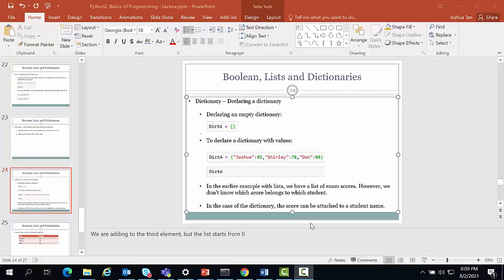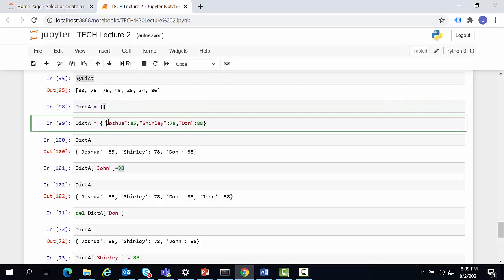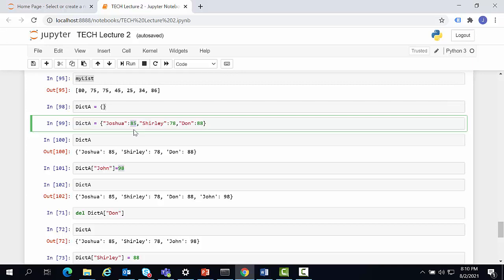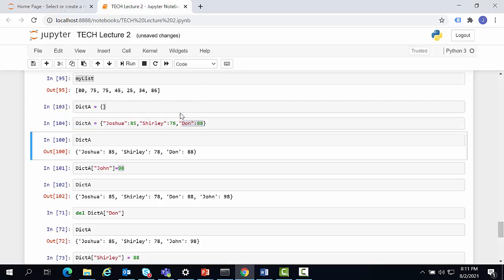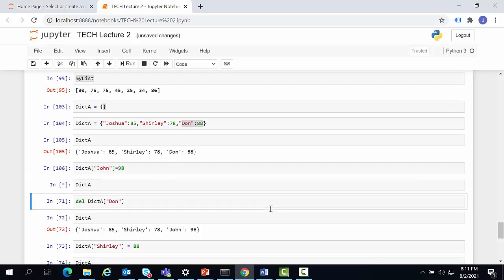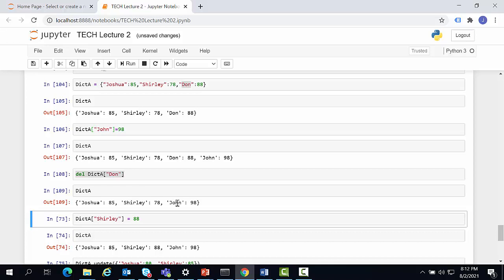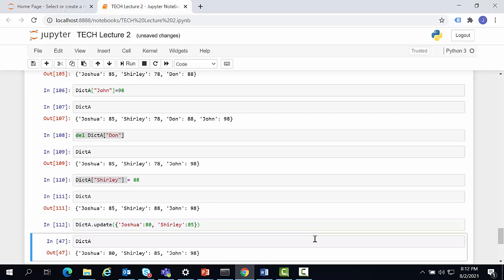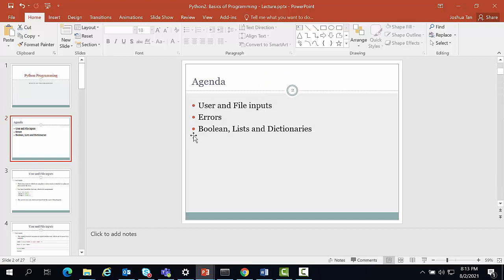Lesson 8-5 Dictionary and Summary (4 min)